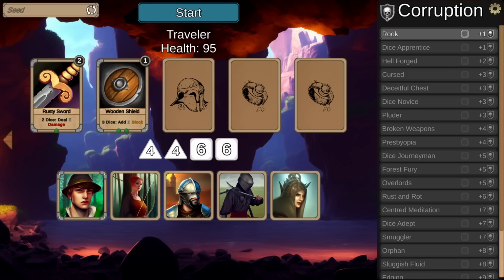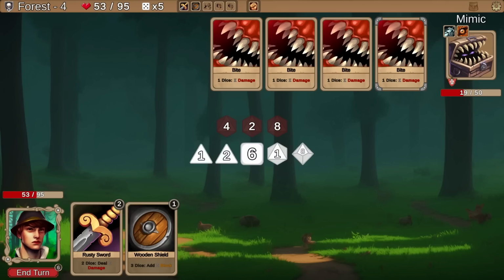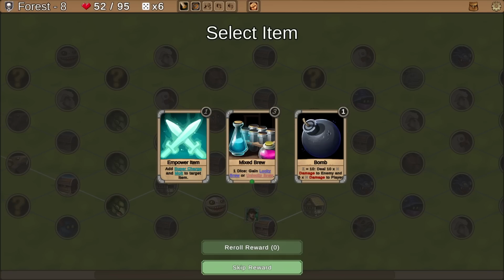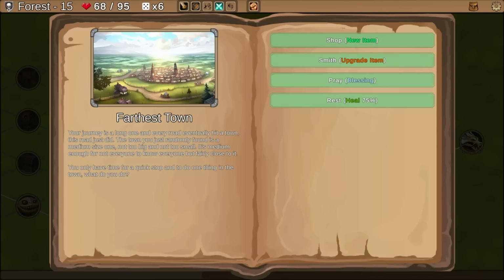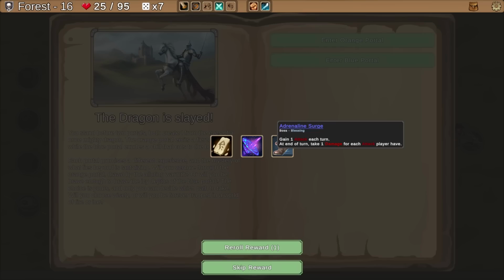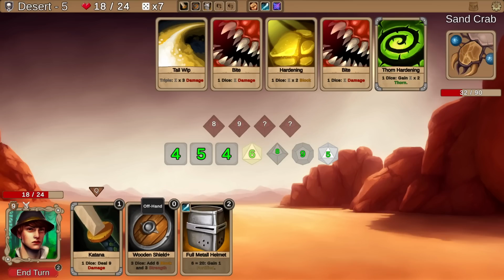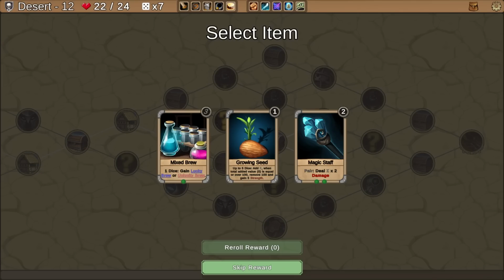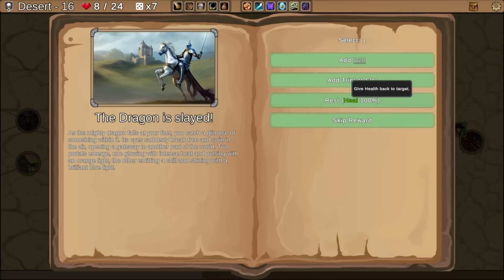Dicebuilder Turn-Based RPG Roguelike! | Let's Try Dice Hero: The Unoriginal Story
Roguelike game where you build up your character to defeat monsters. Use dice as energy to attack and collect items and blessings. Explore worlds and defeat bosses to unlock new progression. Choose your path and playstyle, you never know what's around the corner.